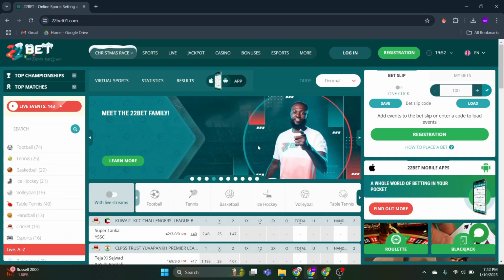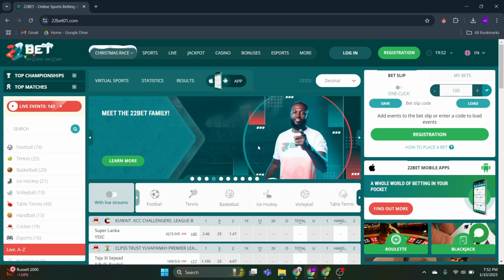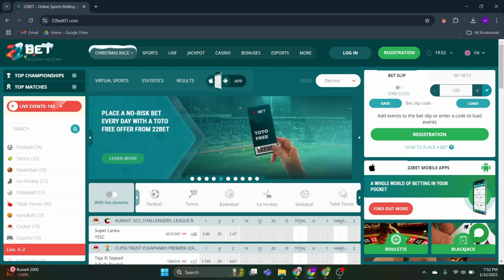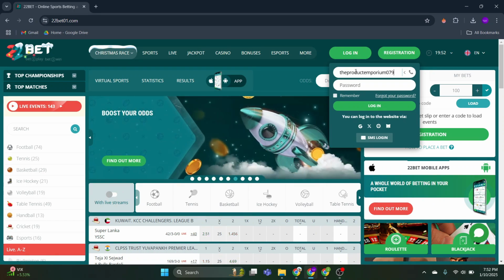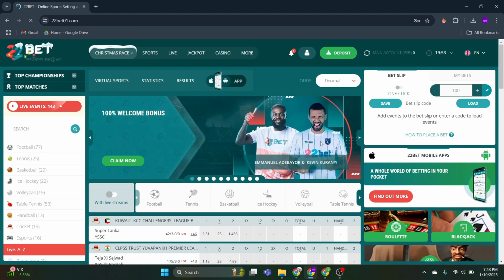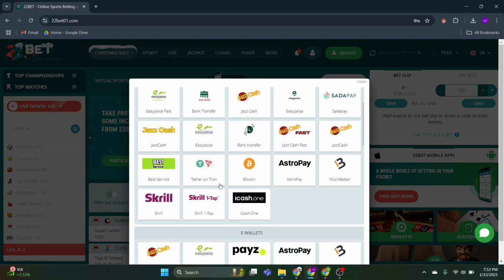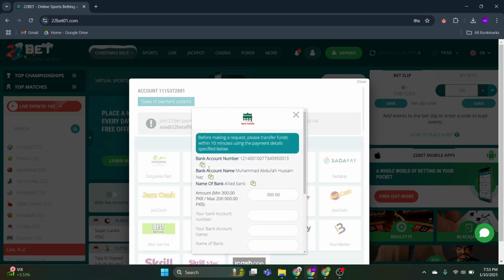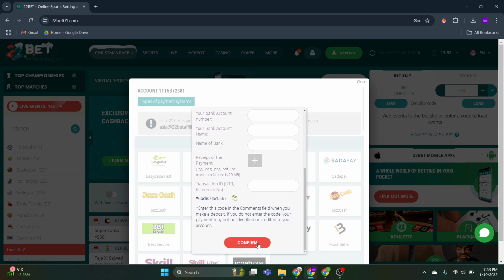HOW TO DEPOSIT MONEY ON 22BET | STEP-BY-STEP TUTORIAL (2025)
HOW TO DEPOSIT MONEY ON 22BET

In this video, we will guide you through the step-by-step process of depositing money on 22Bet, ensuring a smooth and hassle-free experience. Whether you're new to online betting or looking to enhance your skills, this tutorial will provide you with essential tips and insights to navigate the deposit process effectively. Learn about the various payment methods available, including credit cards and e-wallets, and discover how to ensure your transactions are secure. By the end of this video, you'll be ready to fund your account confidently and start placing bets.

0:00 INTRO
0:07 TUTORIAL